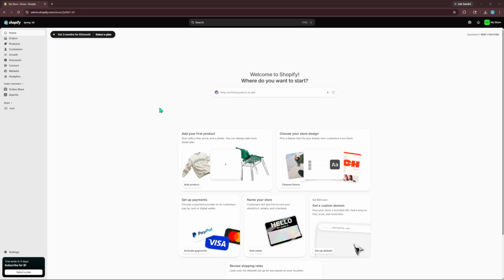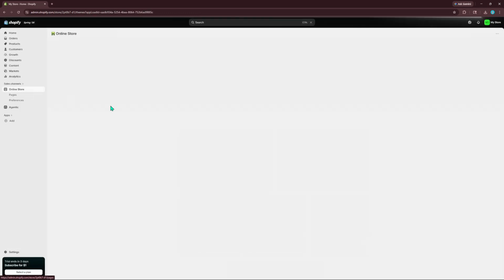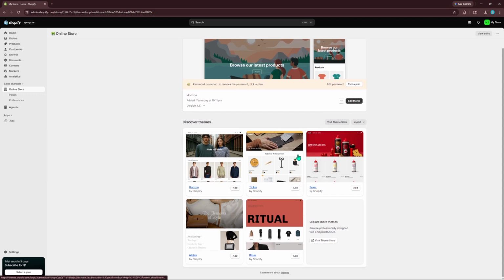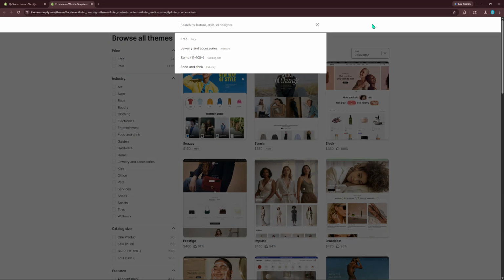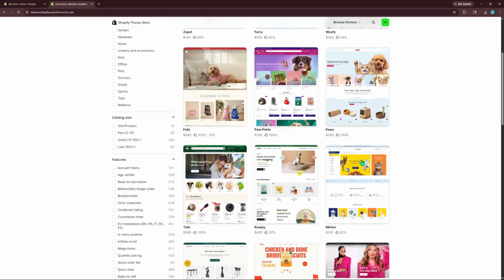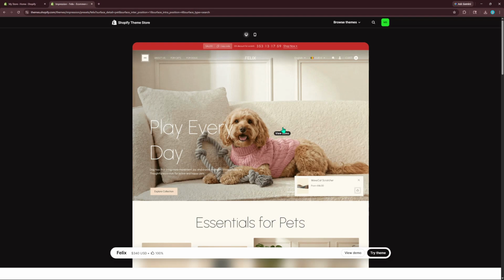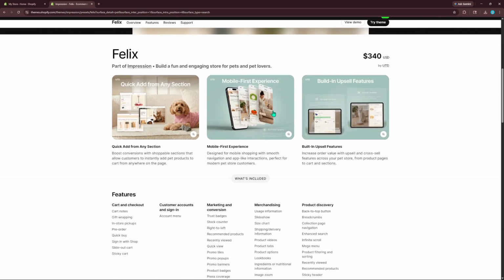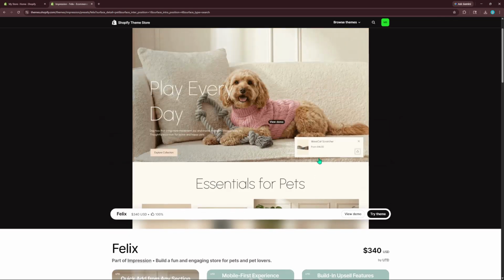How to Make a Pet Shopify Website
In this video, I’ll show you how to make a pet Shopify website.

The method is very simple and clearly described in the video. By following all the steps, you’ll easily learn how to create a Shopify store for your pet business, choose and customize a theme, add pet products and collections, configure payments and shipping, and launch your online store.